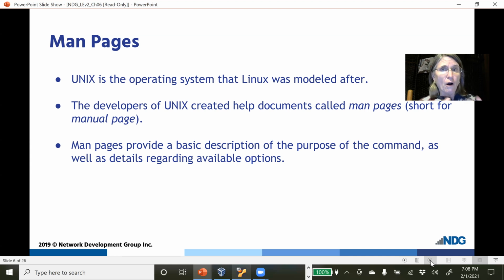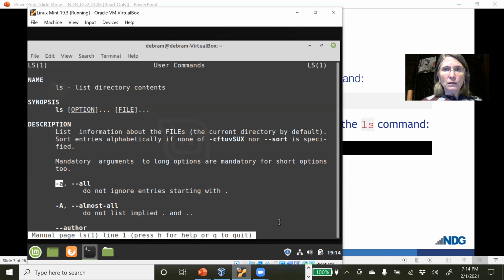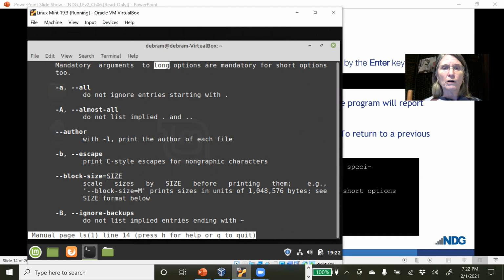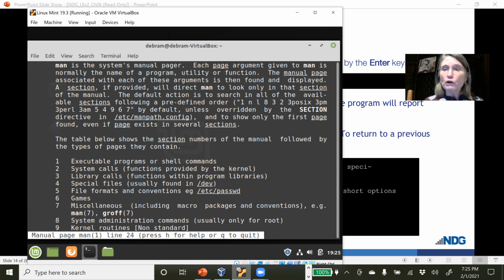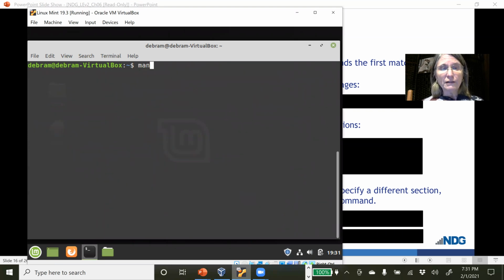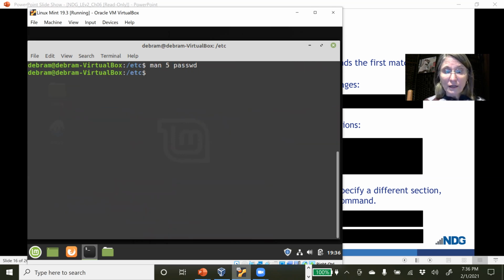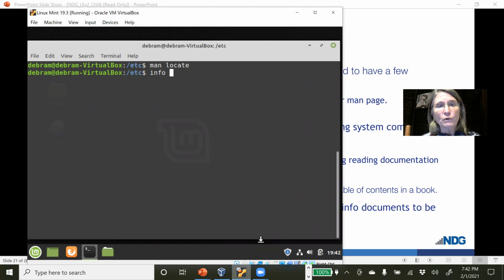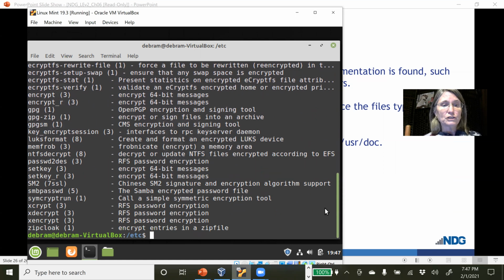Finding and Using Help on Linux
In this video, the instructor explains some of the ways that both the new and experienced Linux user can learn new commands and how to use them effectively.